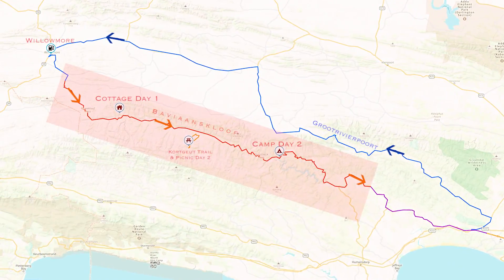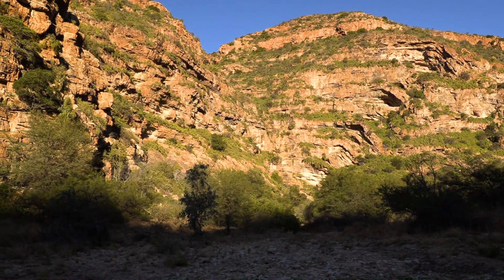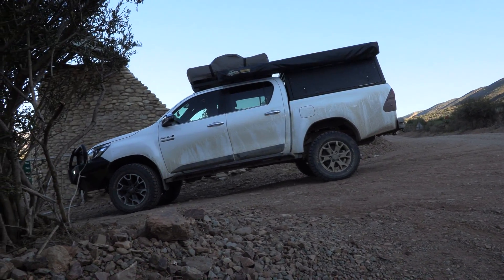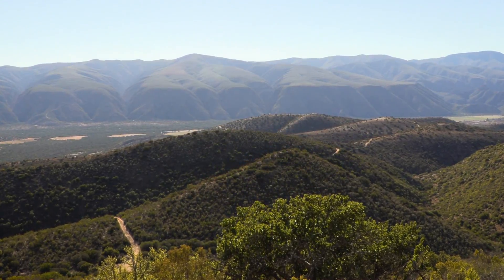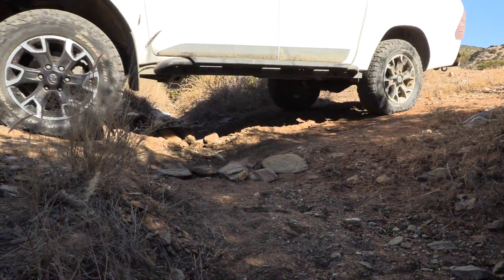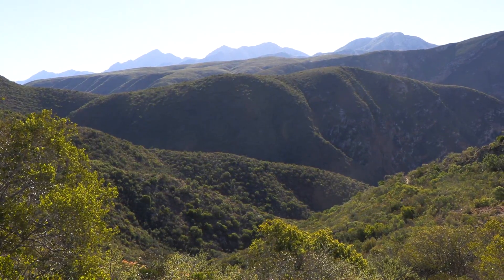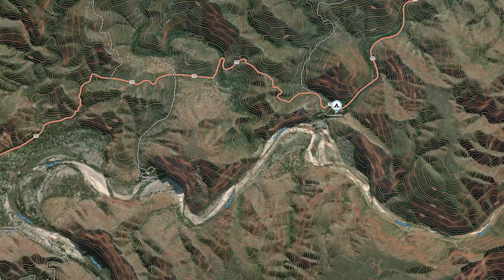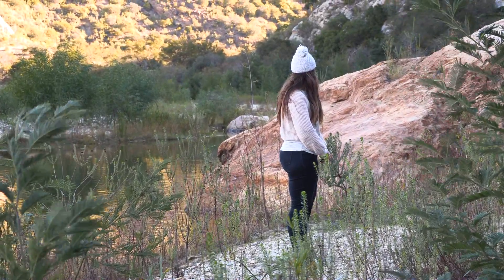Trans Baviaans, Part 2: Eastward Bound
Day 2 in the Baviaanskloof Mega Reserve takes us east, through some wild terrain and to a gorgeous campsite on the river!